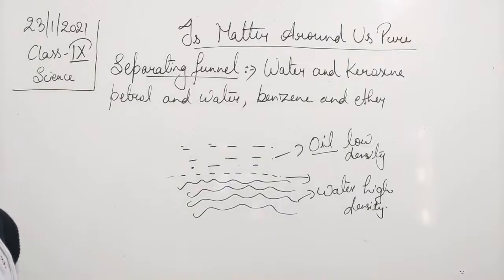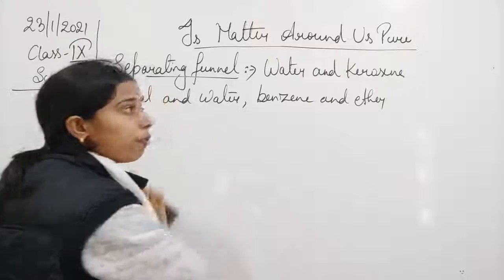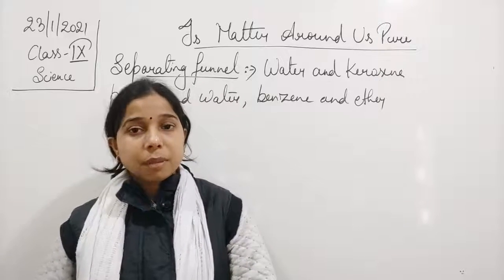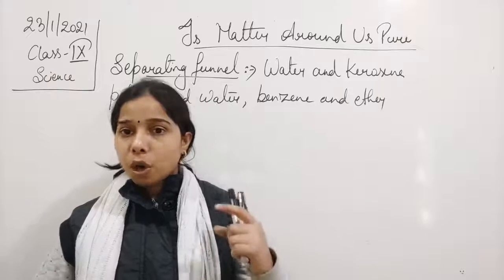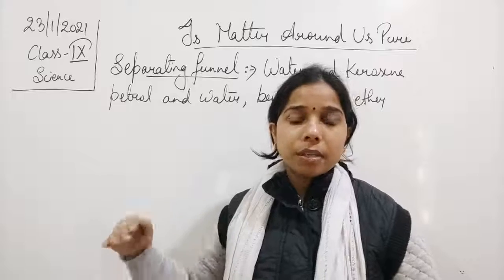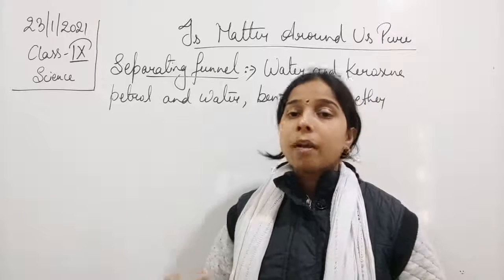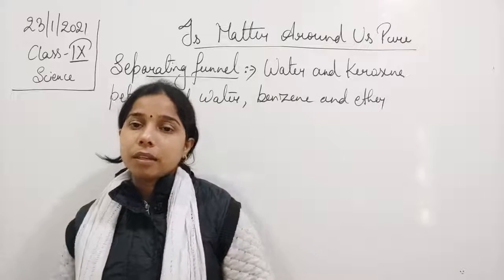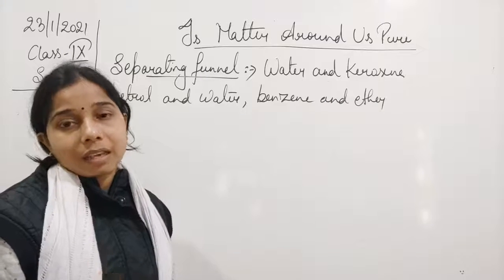Class IX Science 23 01 2021 by Ms Mridulata Upadhyay Is matter around us pure